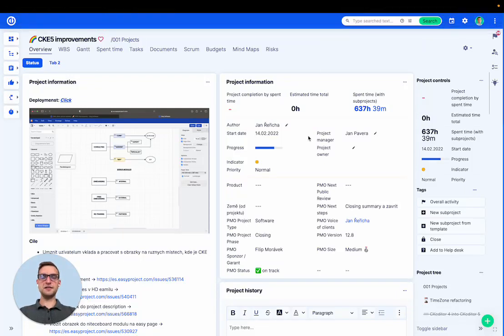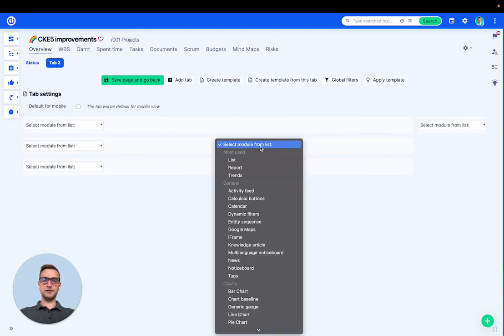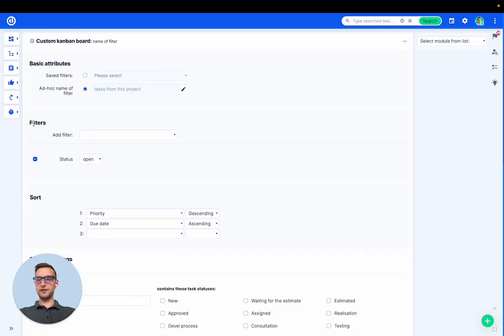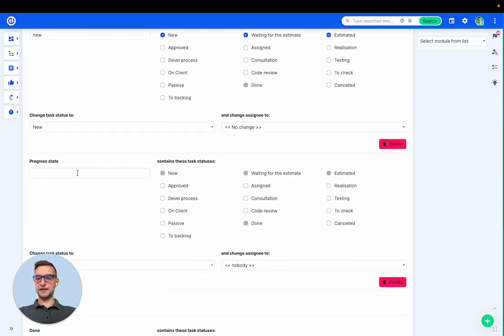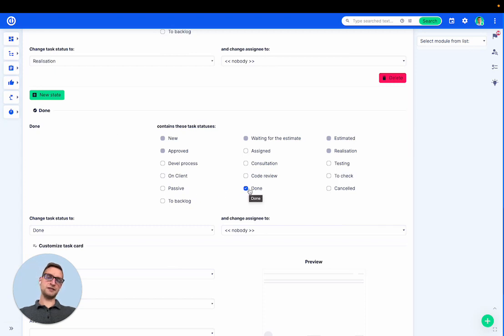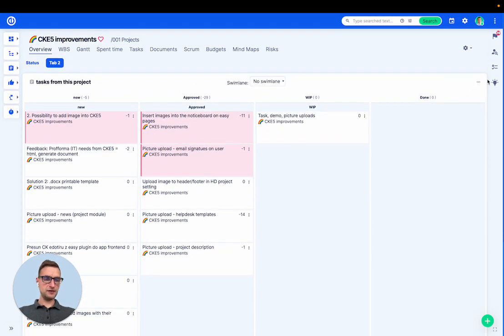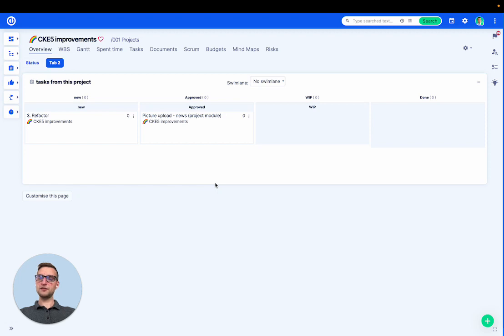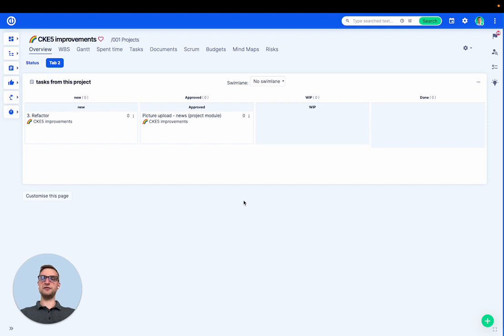Custom Kanban Board in Easy Redmine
📌Look how to set-up the new Custom Kanban Board in Easy Redmine
 📌The biggest difference in comparision to Project Kanban is that Custom Kanban does not work with the backlog, but a filter for tasks and sorting can be used instead. Enjoy Custom Kanban for more departments in your company where individuals have a strict flow of steps to follow, such as HR and Finance departments.